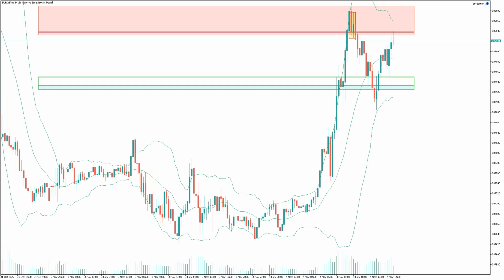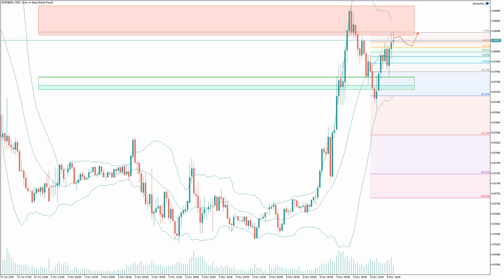EUR/GBP Price Forecast Today, Technical Analysis (November 04): EUR/GBP Pulls Back to Find Support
Get ready for a crucial EUR/GBP price forecast and technical analysis for November 4th! In this video, we dive deep into the EUR/GBP currency pair, examining the 15-minute and 1-minute charts to uncover today's trading opportunities. Discover the key support levels where the EUR/GBP is currently pulling back, and understand what this means for the future trading trend. Whether you're a seasoned forex trader or just starting out, this analysis will provide valuable insights to help you make informed decisions. Watch now to identify potential entry and exit points and refine your trading strategy for EUR/GBP.